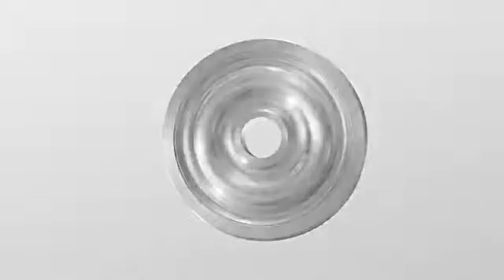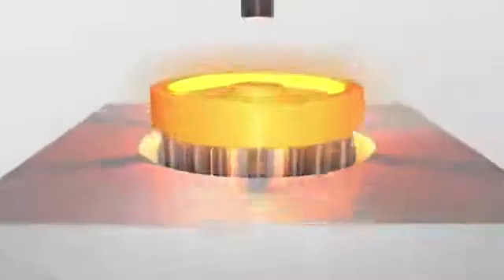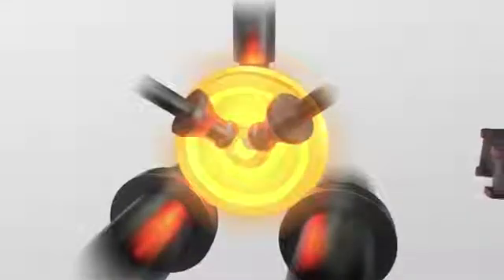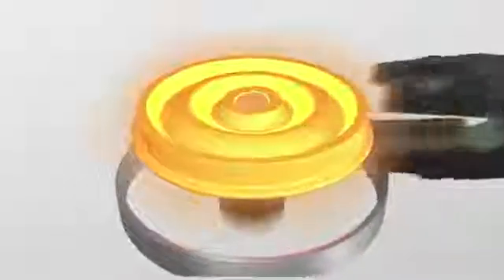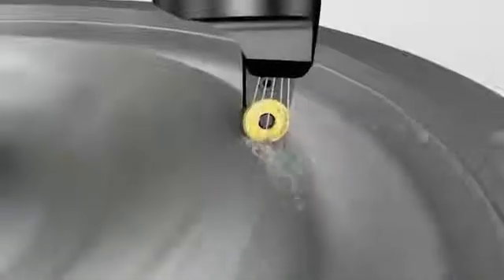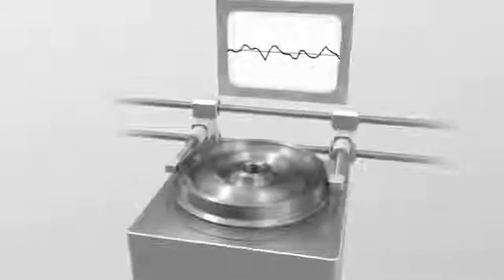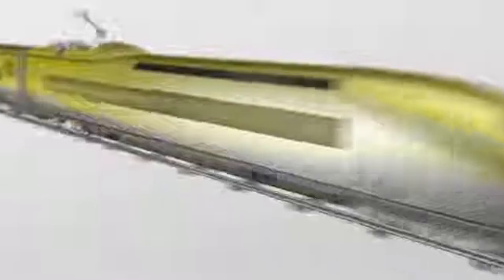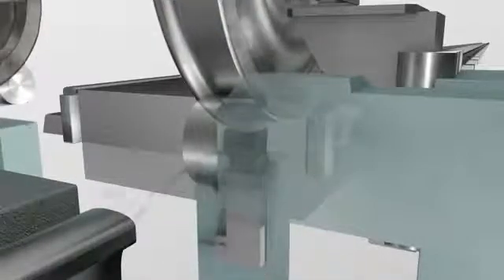Σιδηροδρομικοί τροχοί - πως κατασκευάζονται - τρισδιάστατο μοντέλο απεικόνισης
Πηγή: Train wheel manufacturing   Sandvik Coromant